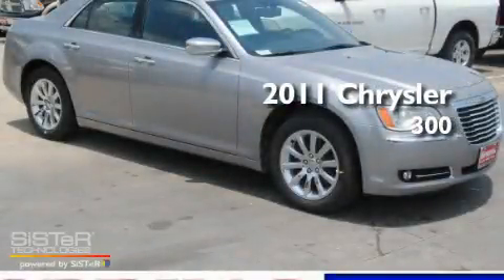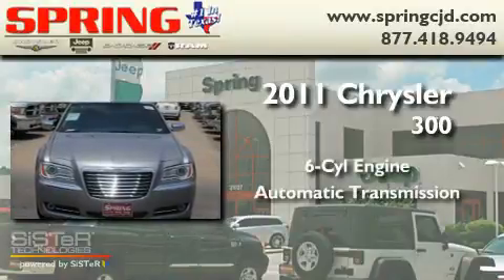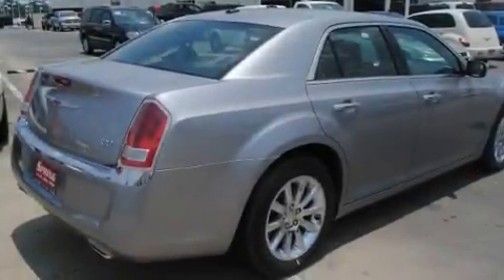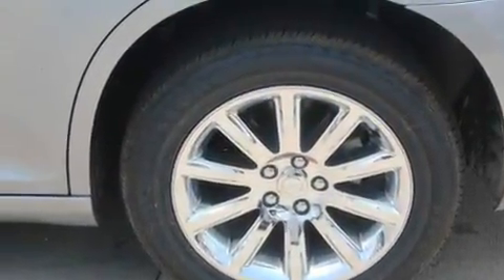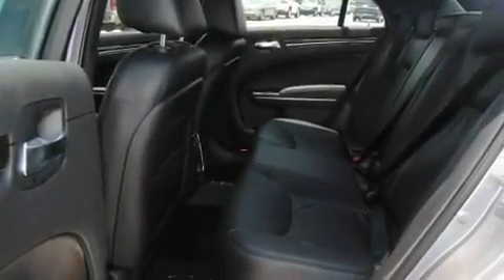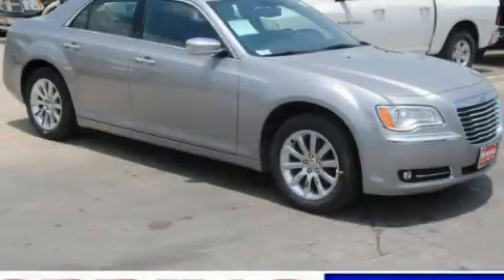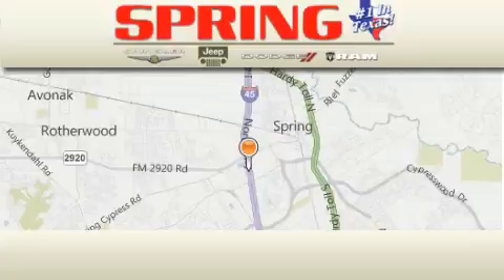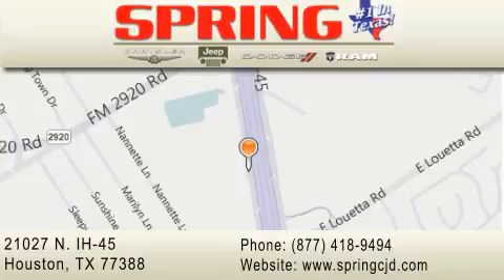2011 Chrysler 300-Series Conroe TX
Year : 2011

 Make : Chrysler

 Model : 300-Series

 Engine : 6 Cyl.

 Trans . : Automatic

 Exterior : Bright Silver Metallic

 Miles : 1

 Interior : Blk Lux Lth Bkt Sts

 Stock : BH560744

 21027 N. IH 45

 2011 Chrysler 300-Series  TX